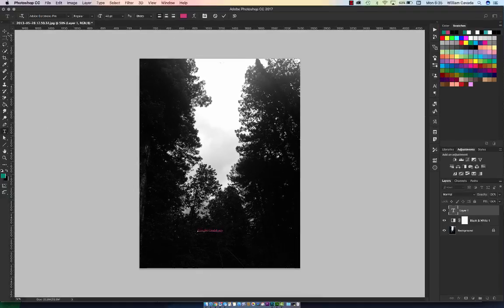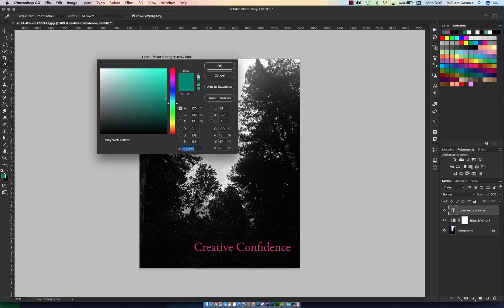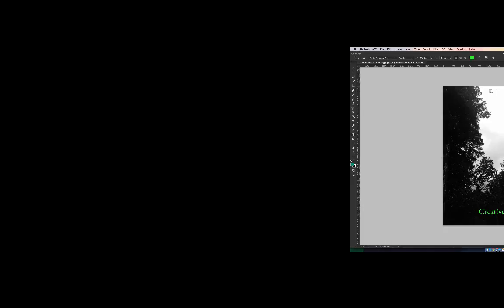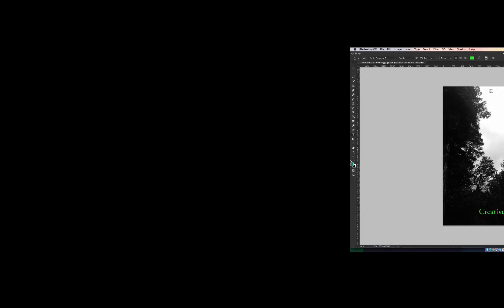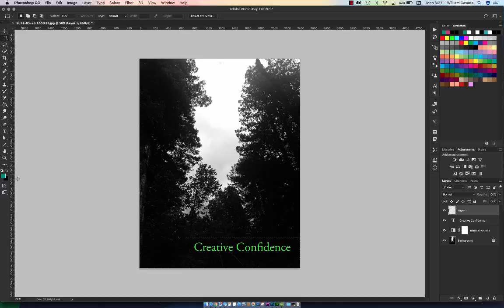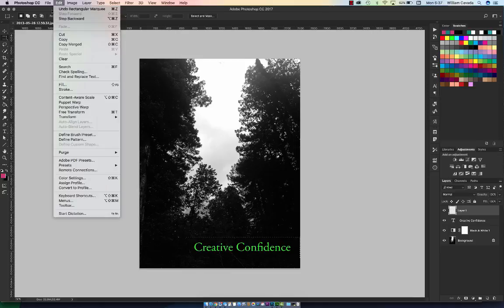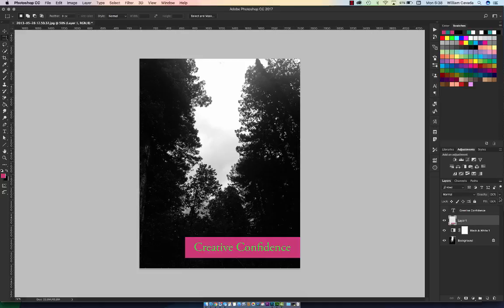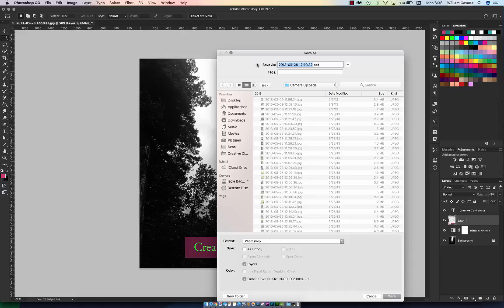Black and White - Creative Confidence psd